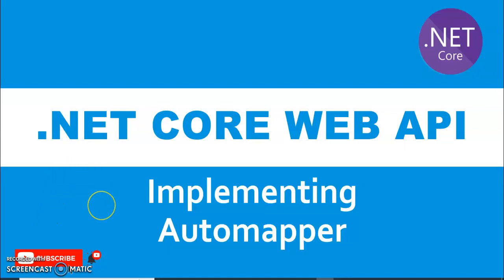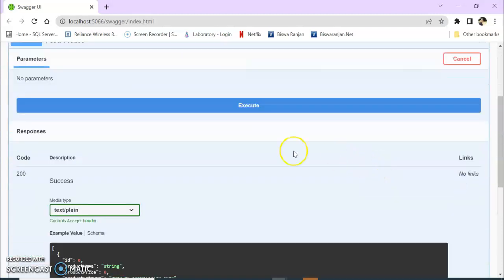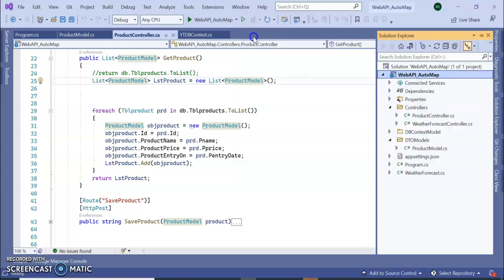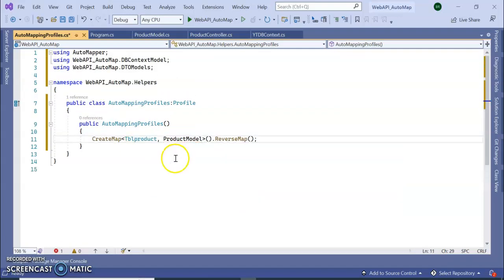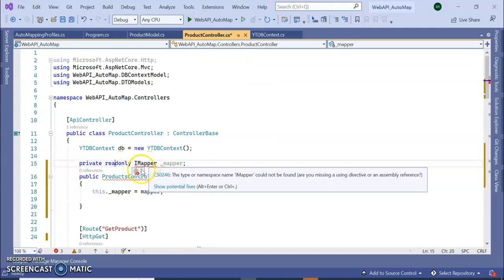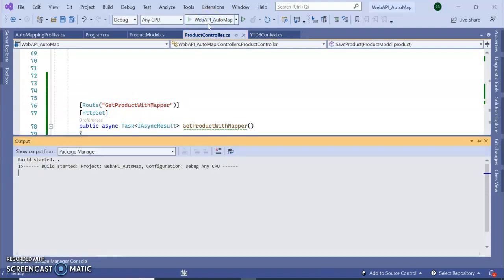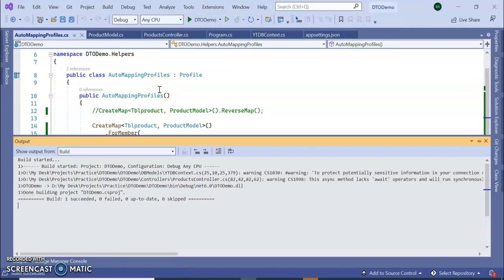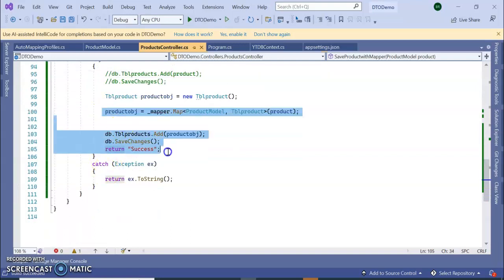AutoMapper in ASP .NET Core 6.0 Web API Tutorial - EP-15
AutoMapper in C# is a library used to map data from one object to another.
It acts as a mapper between two objects and transforms one object type into another.
It converts the input object of one type to the output object of another type until the latter type follows or maintains the
conventions of AutoMapper.

Download the Source Code from :https:shorturl.at/fjwyV